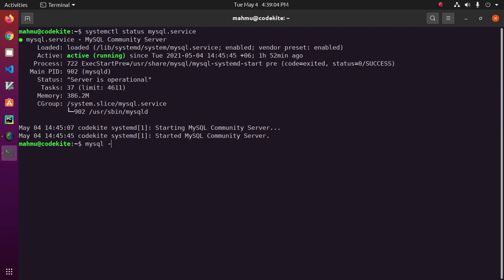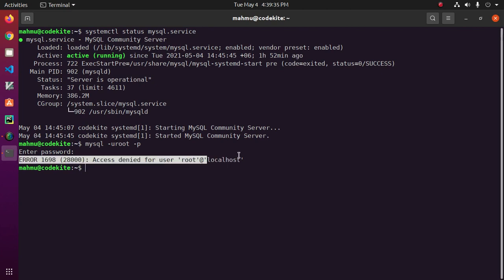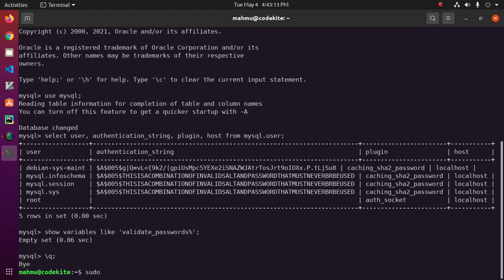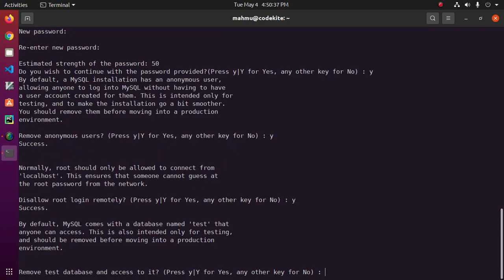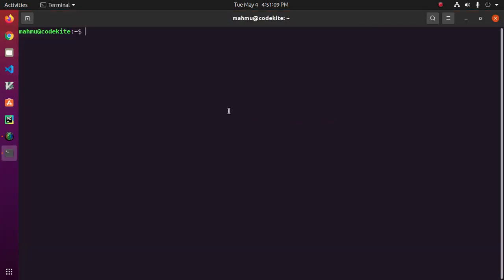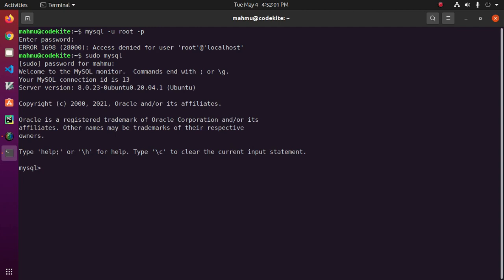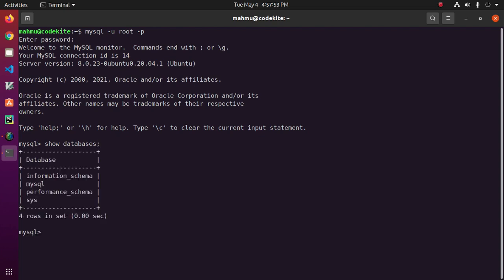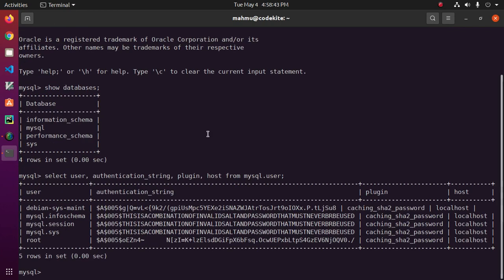How to set root password for MySQL 8 root user in Ubuntu 20.04 LTS (Linux) [2021]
In this video I will show how to set MySQL 8 password validation policy and how to set root password for MySQL 8 root user in Ubuntu 20.04 LTS (Linux)  after a successful installation.